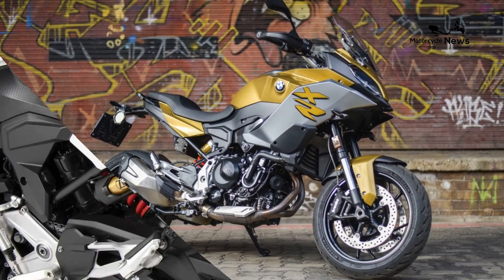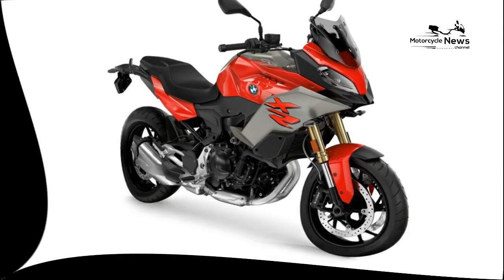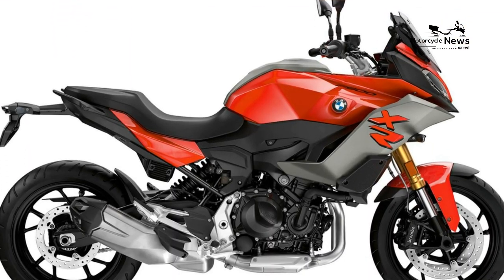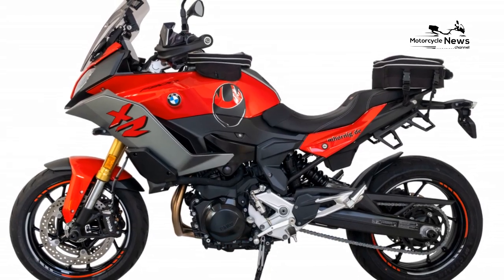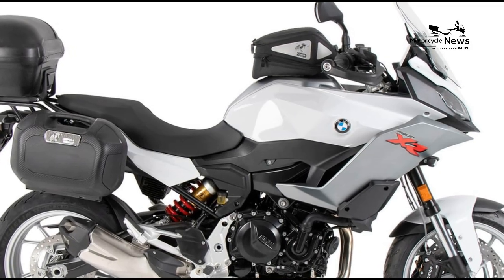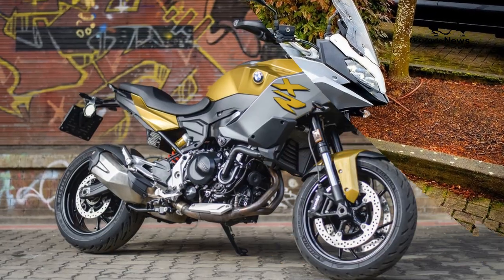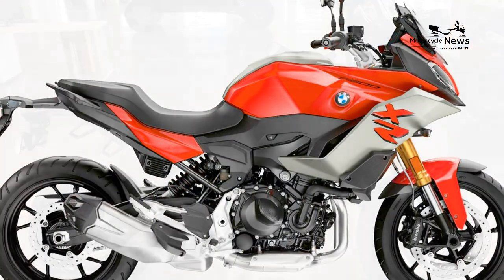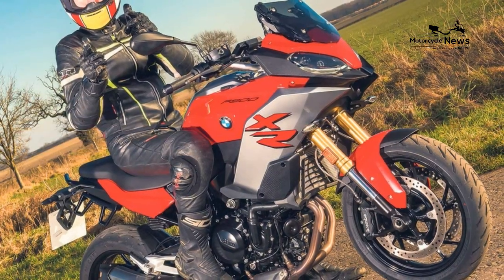BMW F900XR | BEST SPORT TOURING MOTORCYCLES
BMW F900XR

One of the best sport touring motorcycles in the middleweight range, the 900 XR offers plenty of power, stable acceleration, and torque while remaining practical and comfortable to ride. This sporty motorcycle is extremely well-balanced and forgiving for beginner riders while remaining a solid, powerful sport tourer for longer rides, mountain twisties, and urban commuting alike. One of the most affordable models in the BMW sport tourer range, the XR is an excellent choice for riders looking to buy a reliable, confidence – boosting bike.

Specs:

Standard ABS

6-Speed Transmission

Engine: 895 cc Parallel Twin

Power: 105 HP

Wet Weight: 482 lbs

Pros: powerful, well-built, reliable, stable, affordable suitable for newer riders

Cons: veteran riders may want more speed and faster acceleration